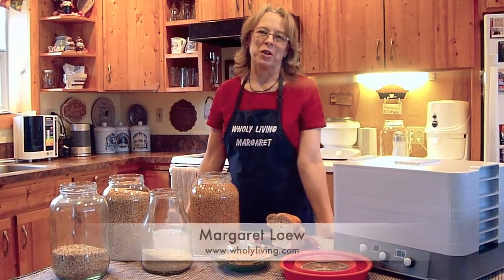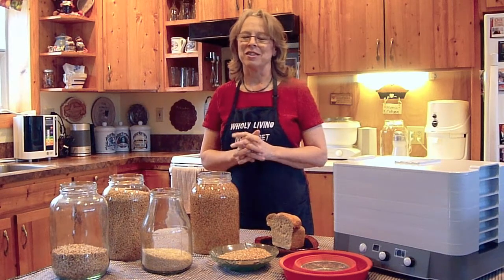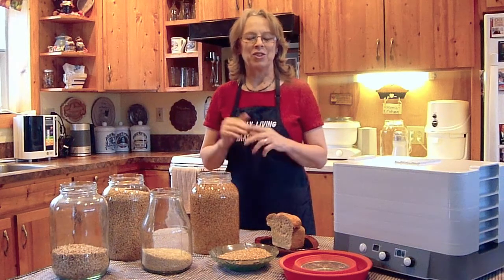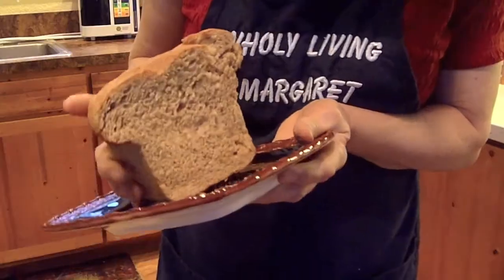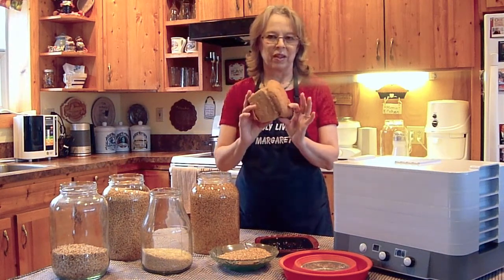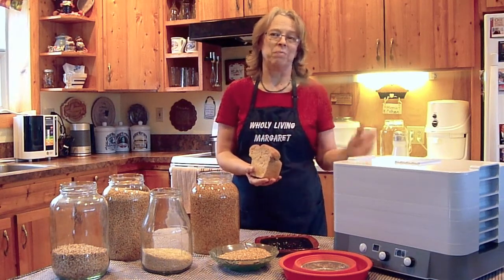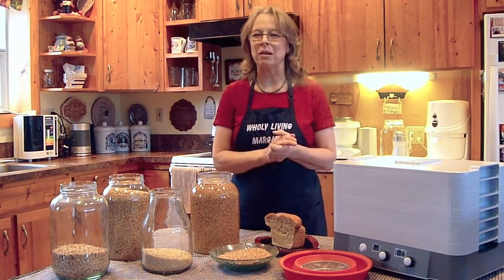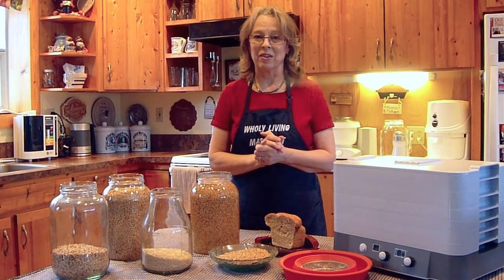Soaking and Dehydrating Your Grains (Part 1)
Benefits of soaking and dehydrating whole grains.